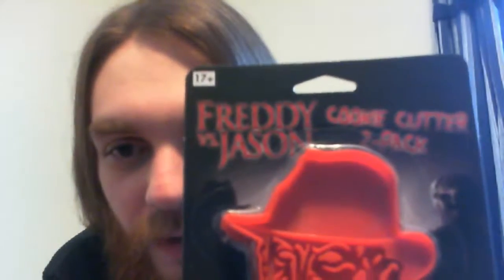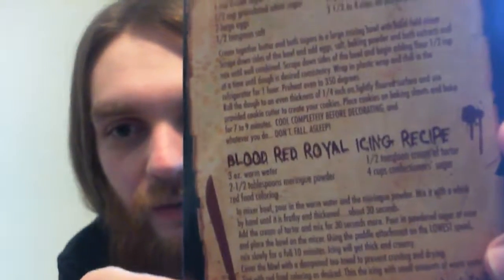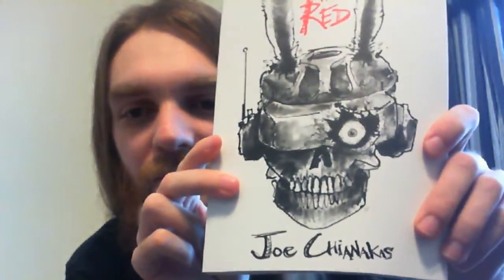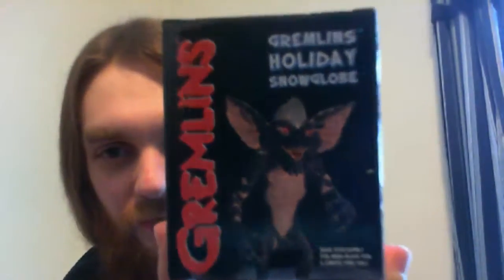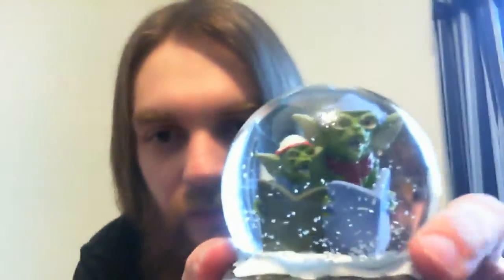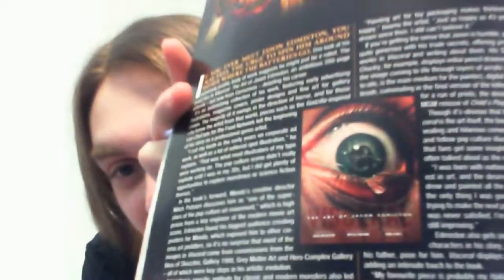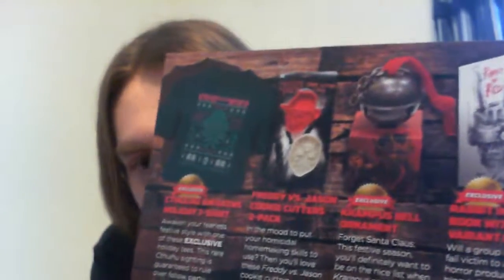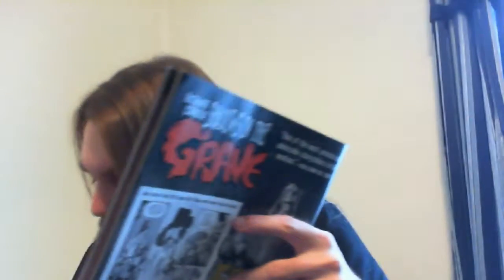Horror Block November!!! Krampus! Gremlins!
my unboxing of December's horror block well it's December themed if it is November's haha.